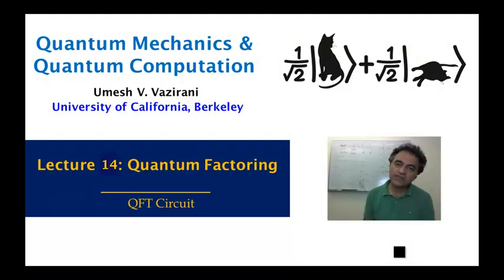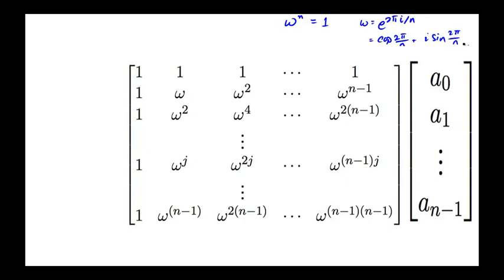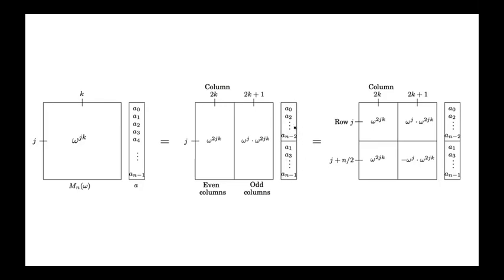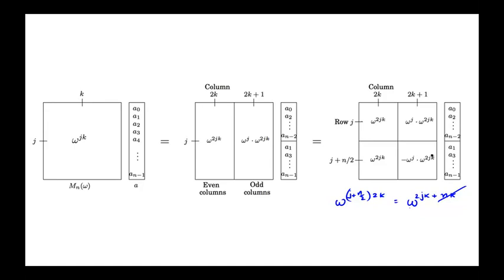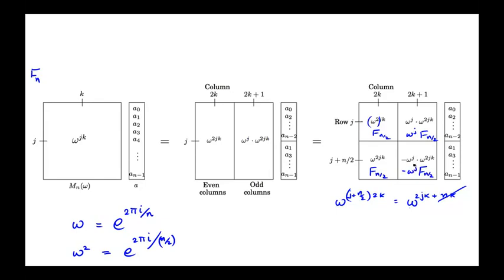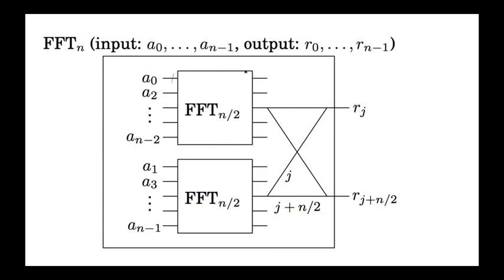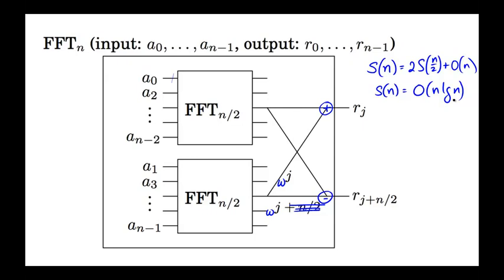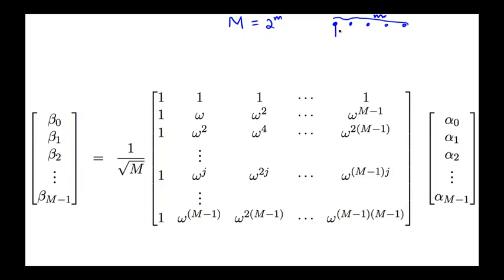14 3 QFT Circuit part 1 12 mins